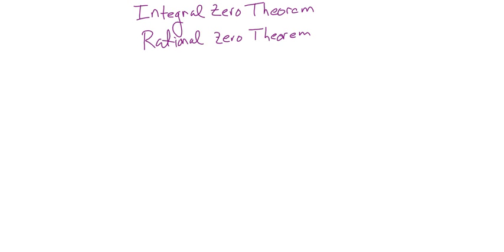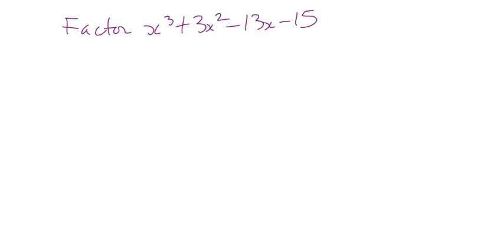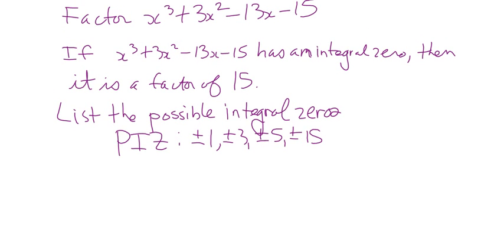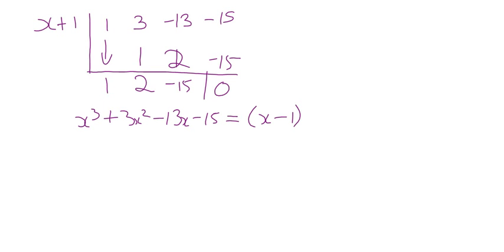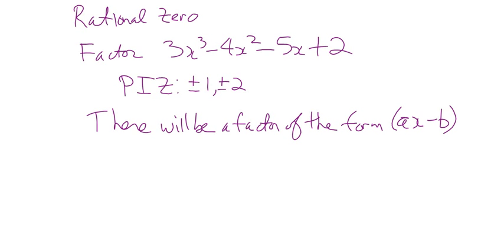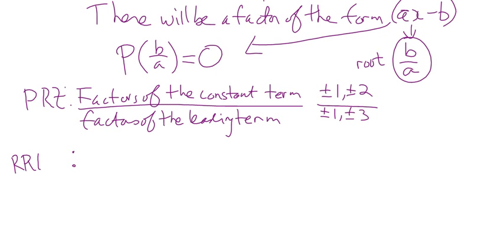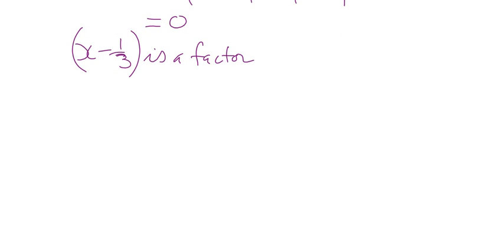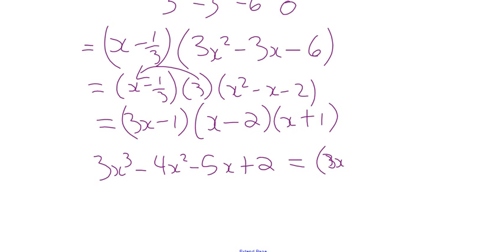Integral Rational Zero Theorem